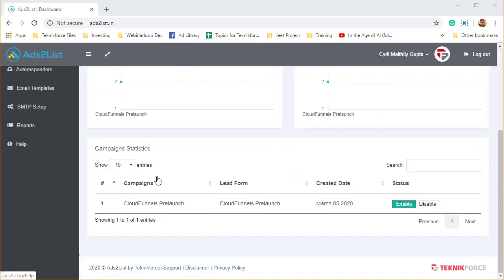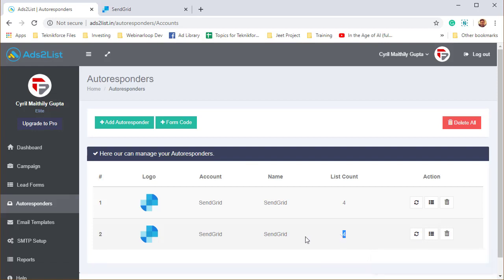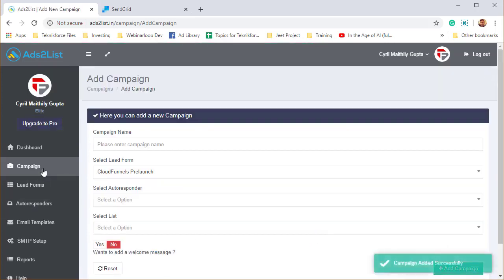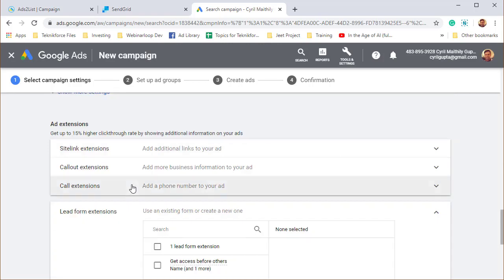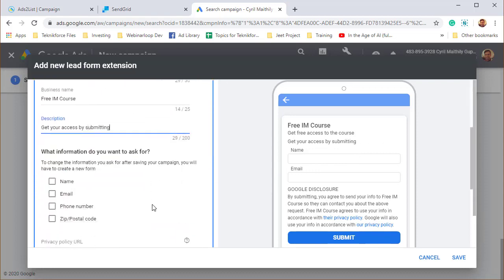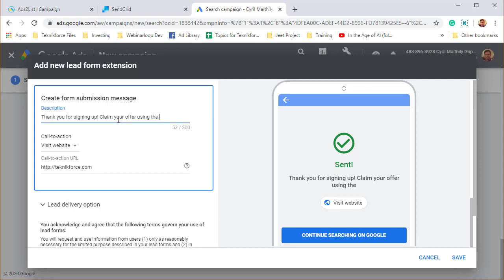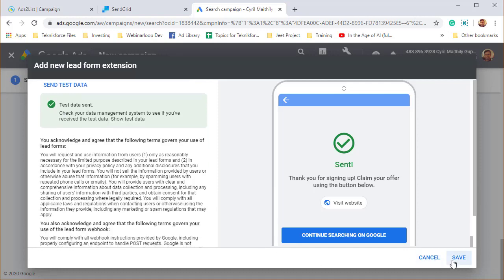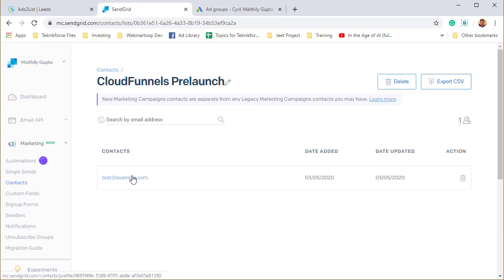Get Ads2List Live Demo And Bonus (Complete Walkthrough)